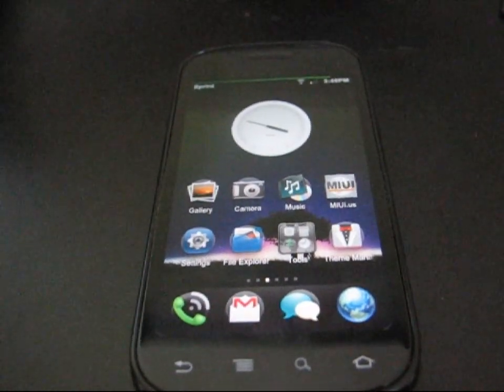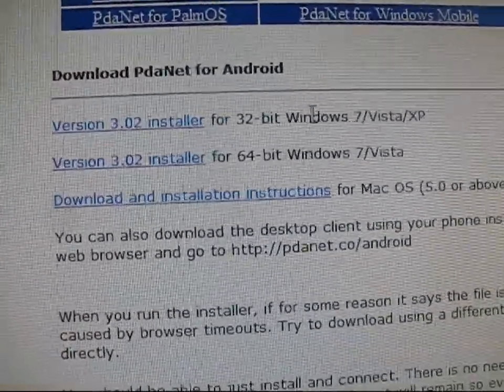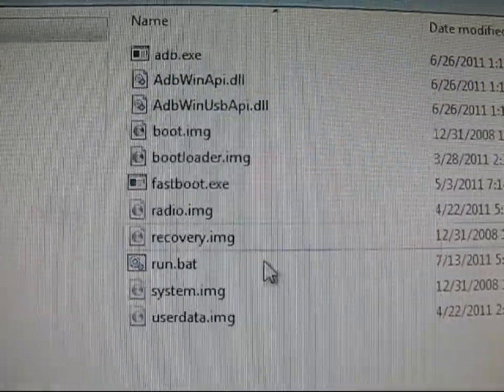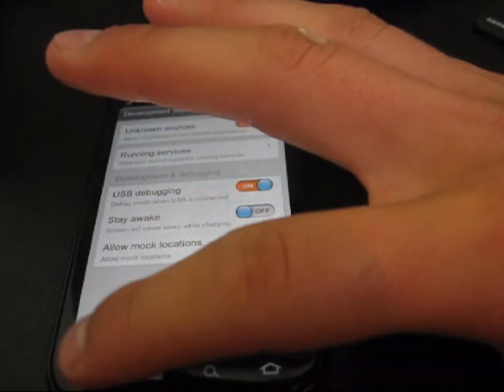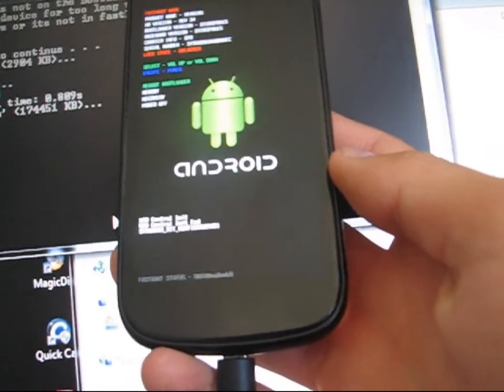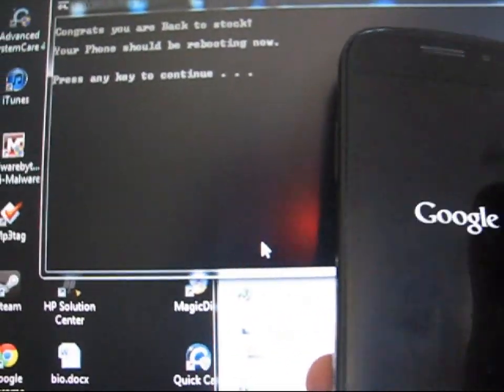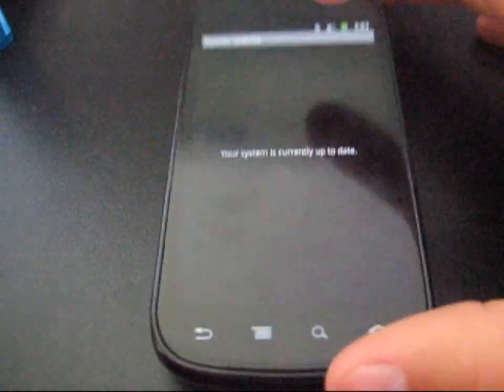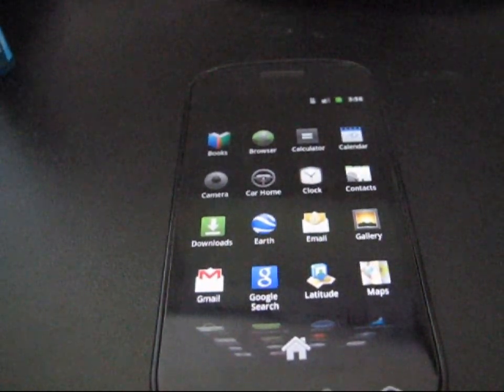How to unroot the Nexus S 4G back to stock Android 2.3.7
This video will show you how to unroot / unbrick the Nexus S 4G. It puts you back to stock Android 2.3.4, then will OTA to Android 2.3.5, then 2.3.7! If you do this, nobody will be able to tell you ever rooted. Any questions, please ask!

Links:
Drivers:

IF YOU WANT TO GET BACK TO ICS INSTEAD OF GB, USE THIS FILE: